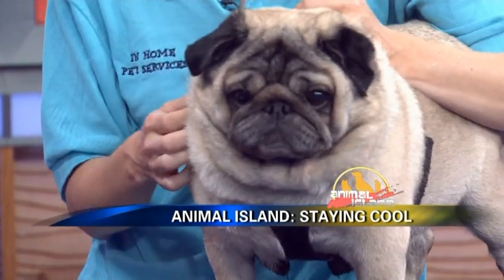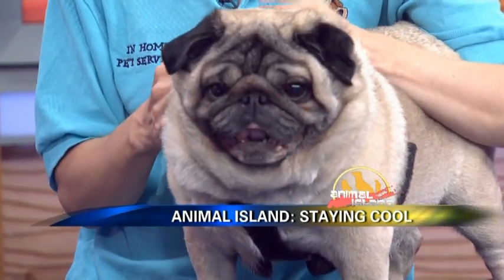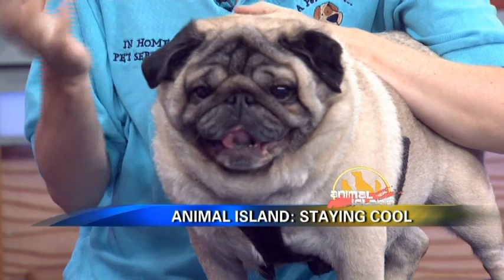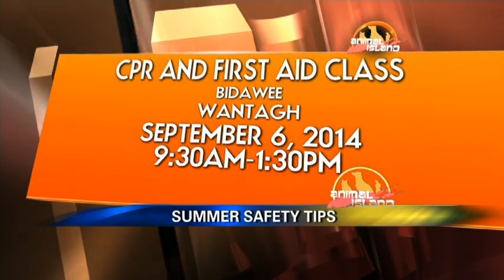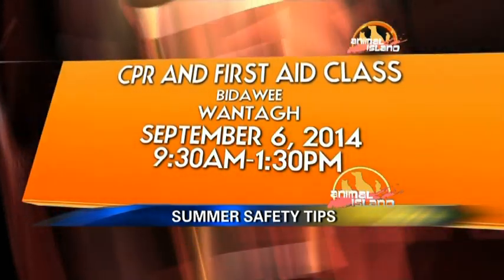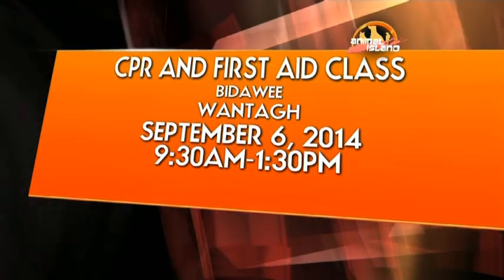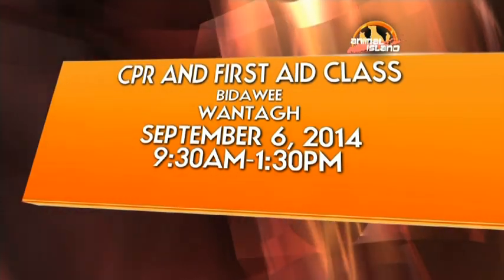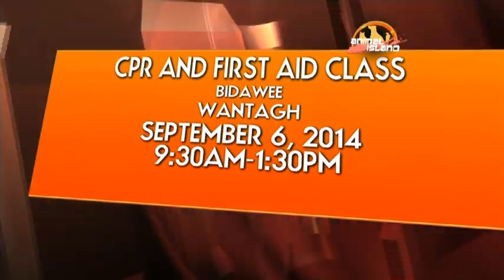News 12's Animal Island - Summertime Safety with In Home Pet Services &Luigi the Pug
Robyn Elman of In Home Pet Services gives summertime tips for your pets, with IHPS client Luigi the Pug!